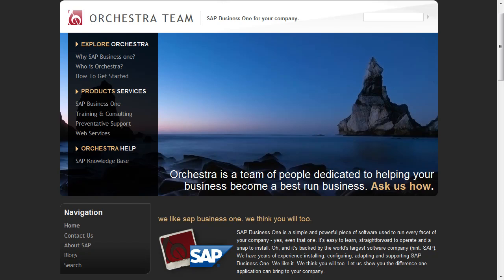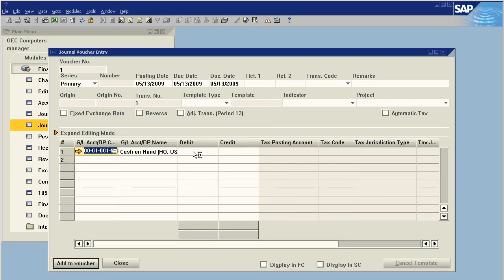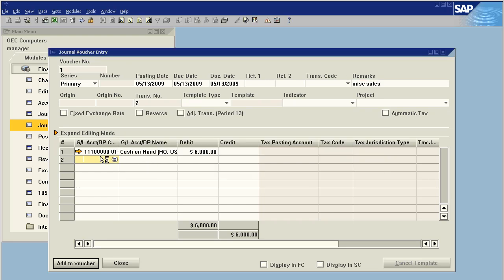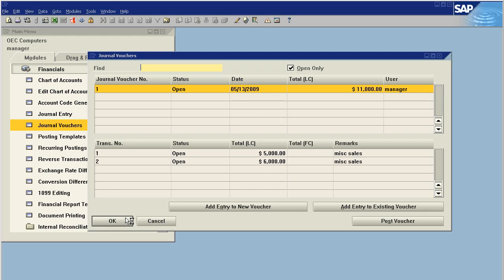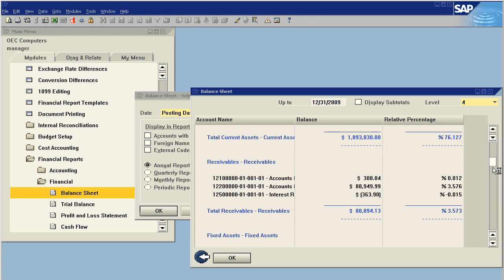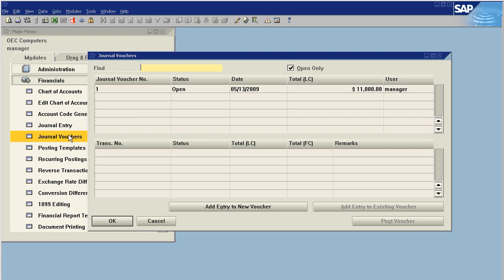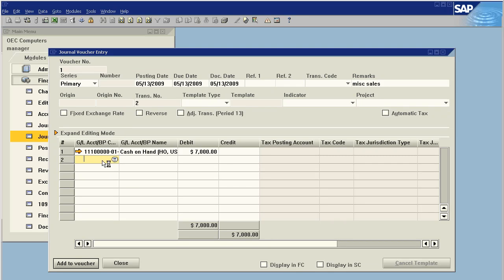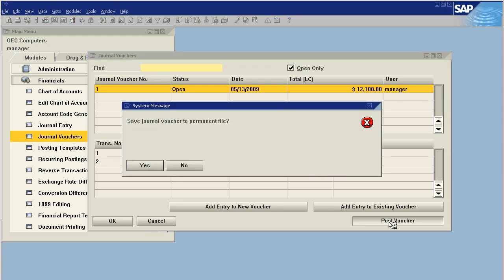SAP Business One - How To - Journal Vouchers